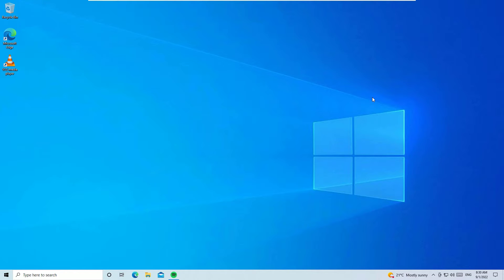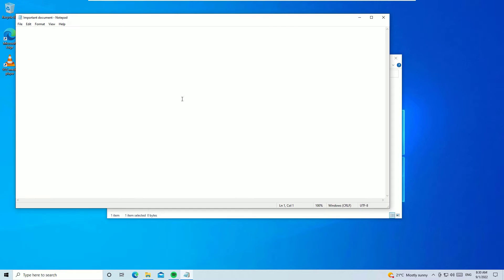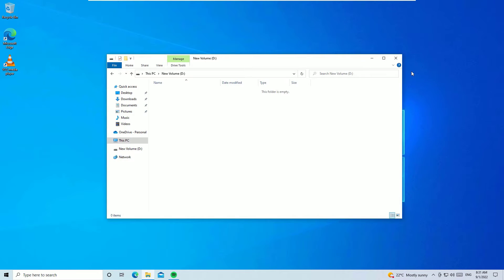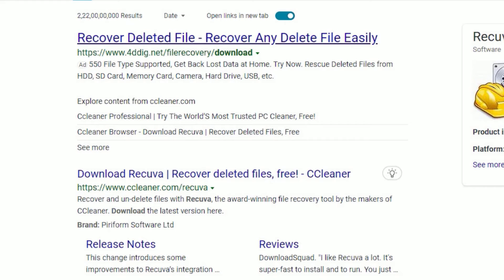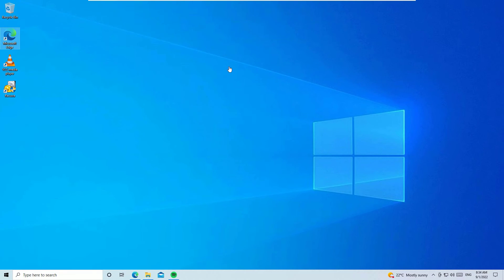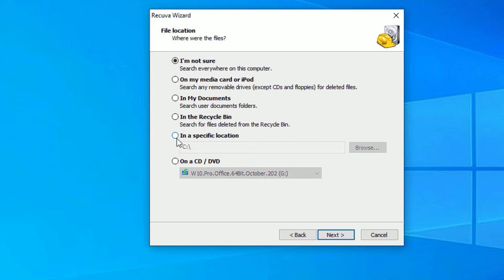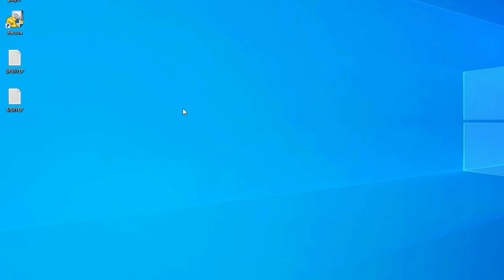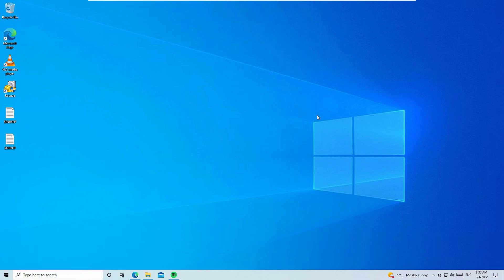How to Recover Permanently Deleted/ Accidently Deleted Files & Data From Windows PC & Recycle Bin